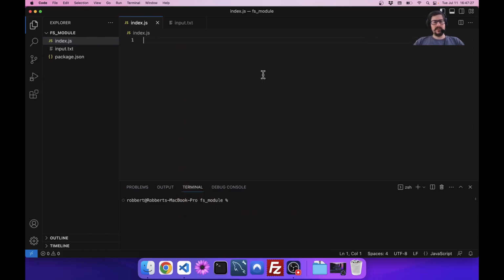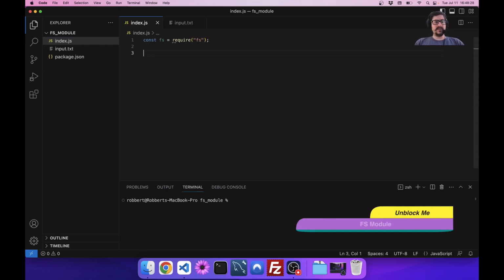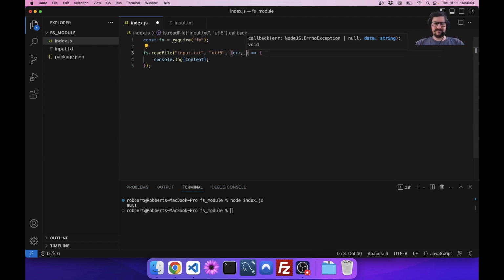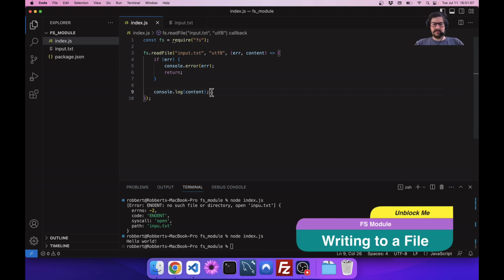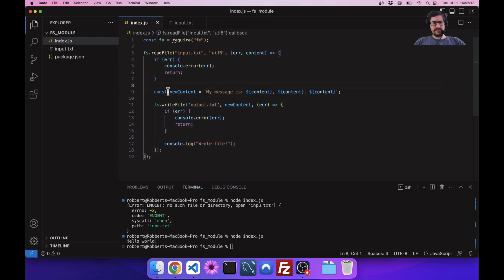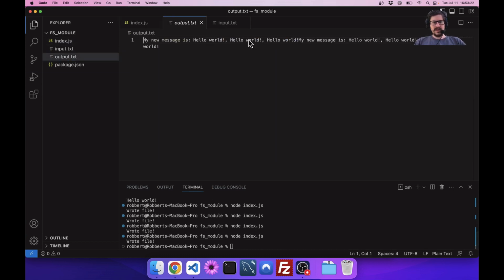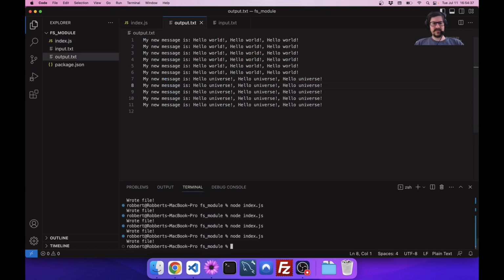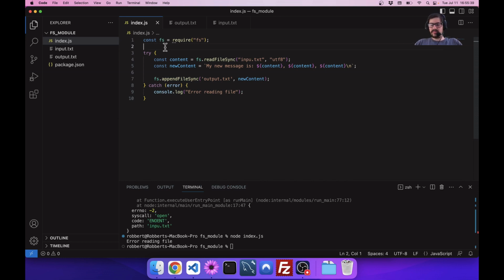JAVASCRIPT: FS Module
In this tutorial, we'll go over how to use the fs (file system) module that is inbuilt in Node.js

00:00 Intro
00:24 Importing fs
01:09 Reading from a file
03:17 Writing to a file
05:01 Append to a file
05:41 Newlines in a file
06:14 FS sync functions
07:08 Error handling for sync functions
07:34 Summary